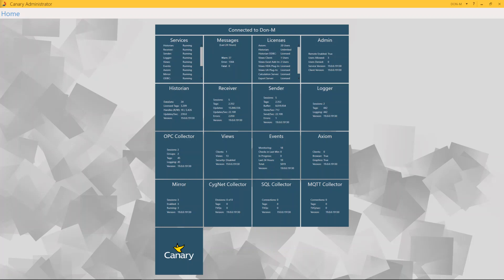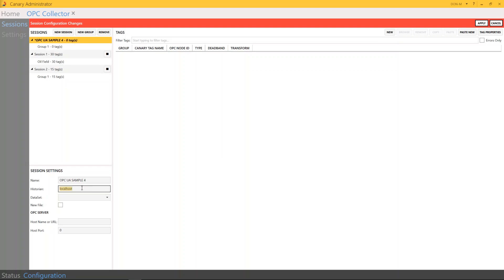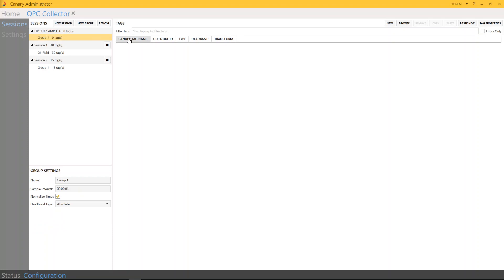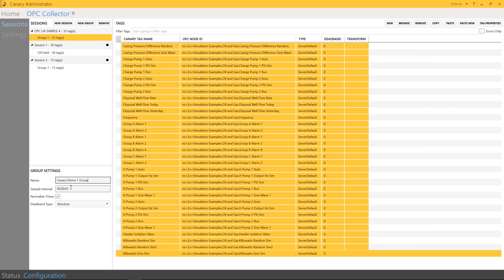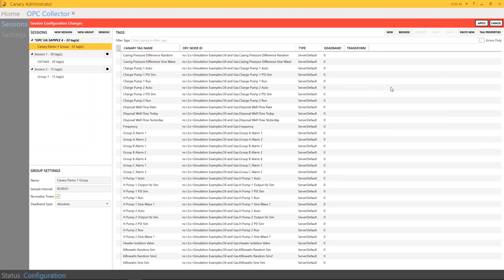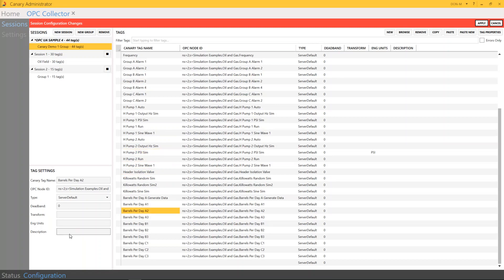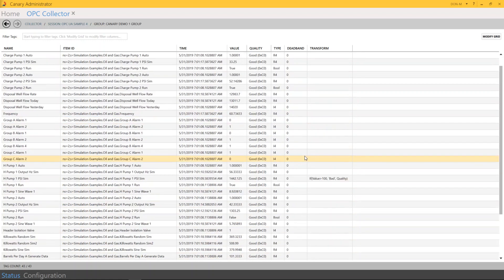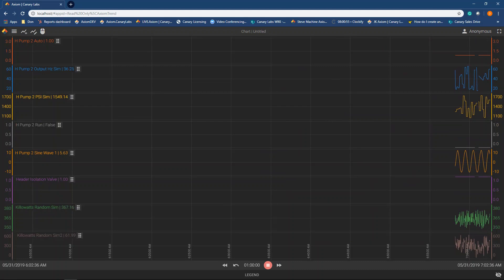Data Logging v19: OPC Collector Walk Thru for Logging Data from an OPC UA Server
An explanation of how to configure an OPC UA logging session using the Canary System version 19.